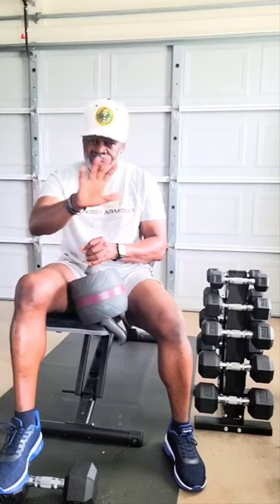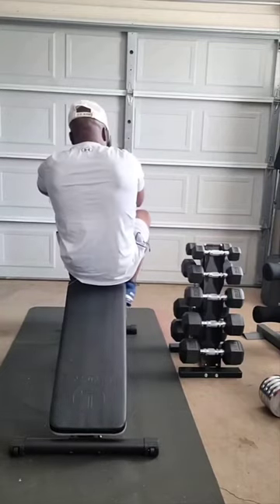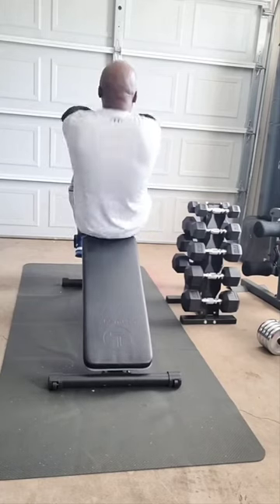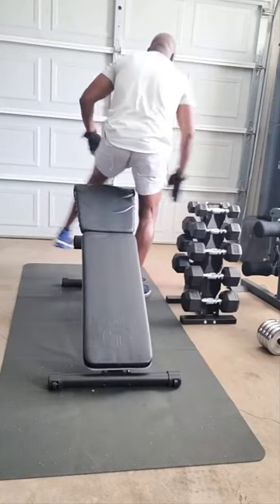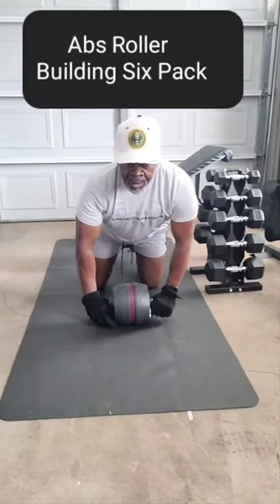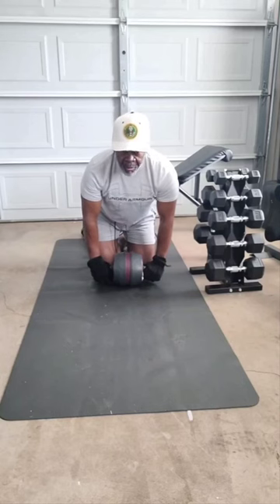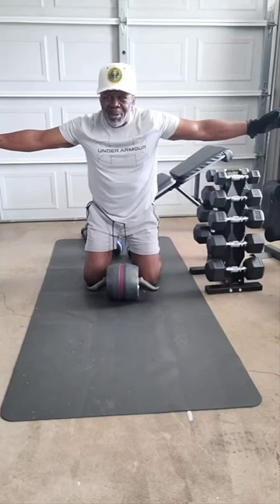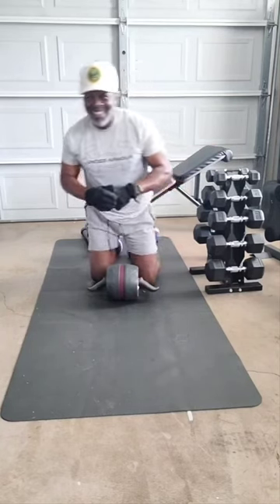The Ultimate Abs Challenge: 30 Minute Explosive Workout!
In this workout, you'll be working your entire body in just 30 minutes! This is a great workout for beginners or those who want an easy and quick workout.

If you're looking for a fitness motivation to help you get started on your fitness journey, or to help you stick with your fitness goals, look no further than this 30 minute explosive workout! This challenging workout will help you tone your body and increase your fitness motivation!
In this 30 minute explosive abs workout, you'll be working your abs without any equipment or repeats! This is the perfect workout for anytime, anywhere - perfect for your busy day!

If you're looking for a challenging yet quick bodyweight workout, this is the video for you! This abs workout is designed to work your entire core, from your trunk to your upper abs, and will leave you feeling sweaty and proud!
In this video, we are going to show you a 30 minute explosive abs workout that you can do without any equipment or repeats. This is a great abs workout for those of you who are looking to tone up your abs without having to spend hours in the gym.

This workout is perfect for those of you who have a busy schedule or who don’t want to spend a lot of time in the gym. The 30 minute workout is complete and includes a variety of exercises that will work your abdominal muscles. So if you’re looking for a quick and easy way to work your abs, then this is the workout for you!